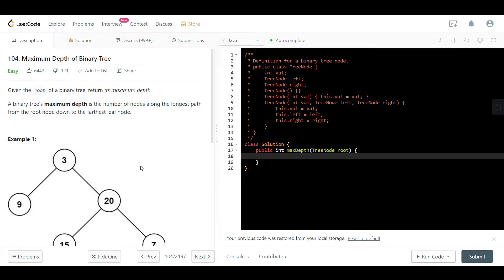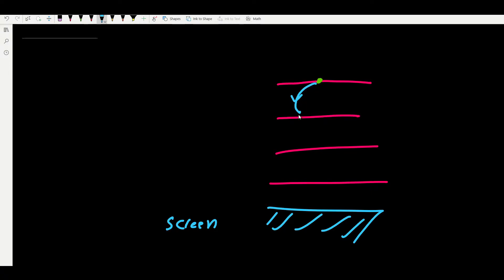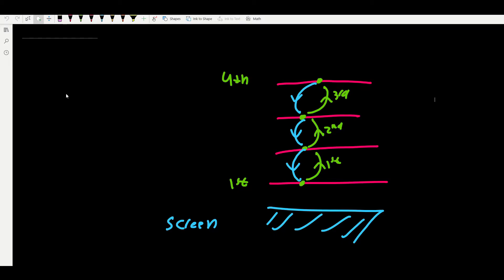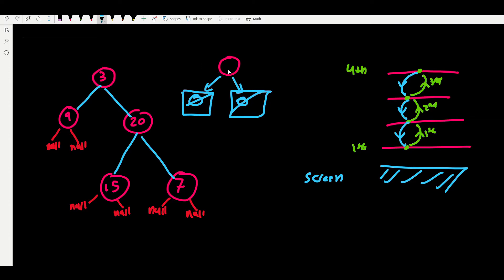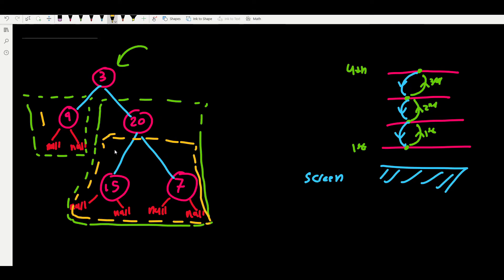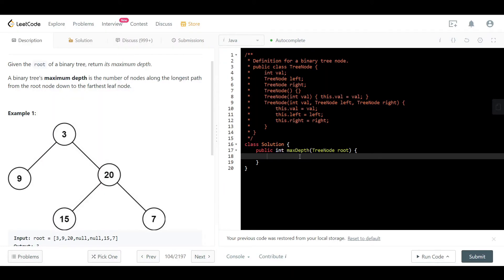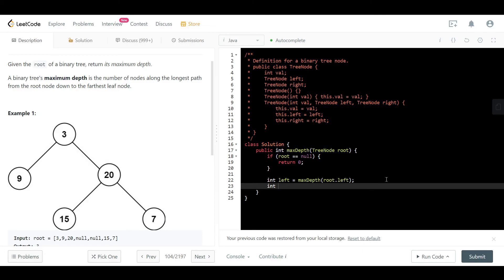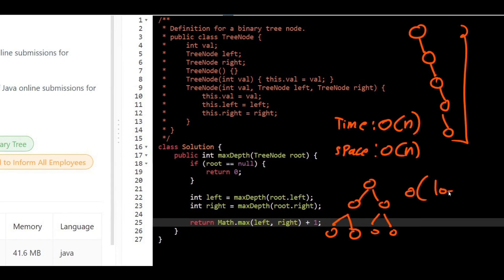Maximum Depth of Binary Tree - LeetCode 104 - Java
In this video I will give you a detailed explanation to find the maximum depth of a binary tree in LeetCode using  DFS (depth-first search) with recursion!

Video Contents:

00:00 - Read and understand the question
00:52 - Analogy to understand the recursion
03:20 - Explain the solution
08:06 - Code the solution
10:36 - Time and Space complexity